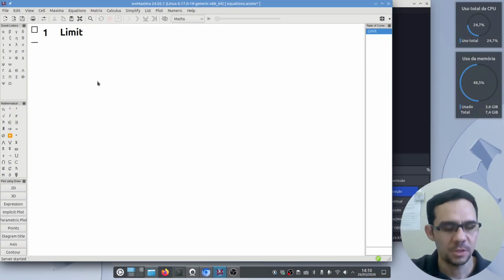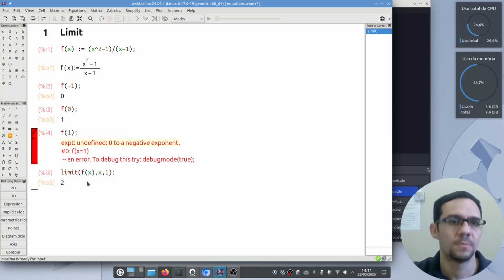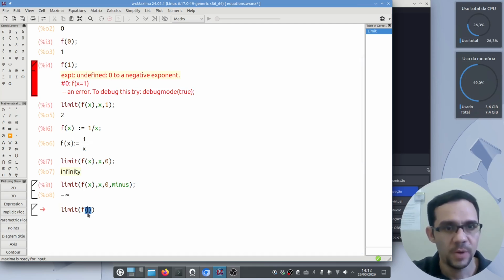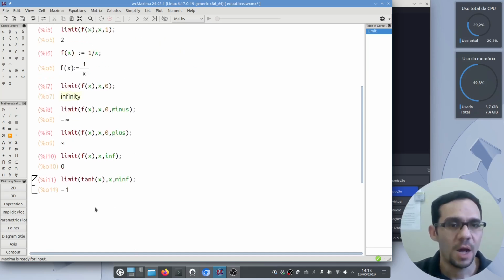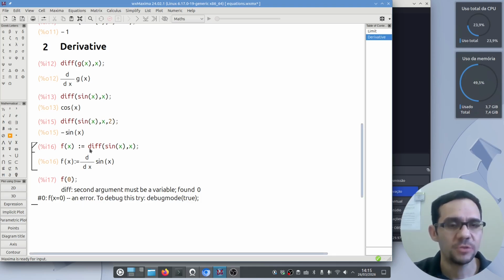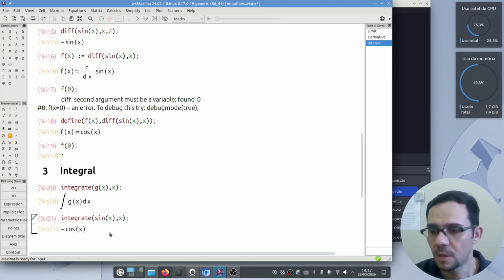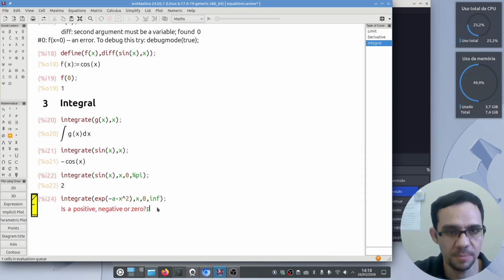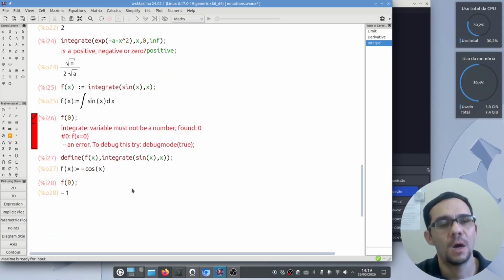Maxima software: limit, derivative, and integral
I this video I show how to compute limits, derivatives, and integrals with the free computer algebra system Maxima.